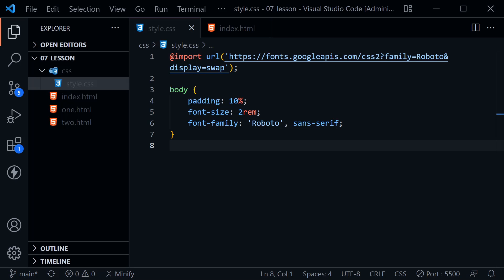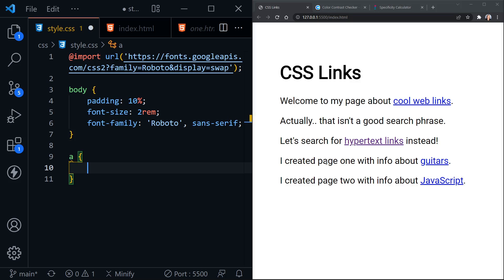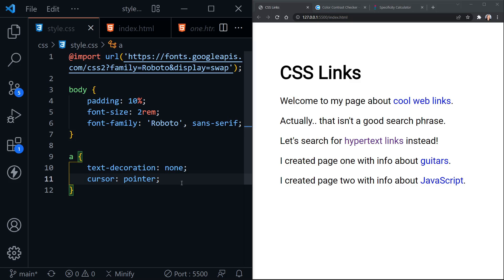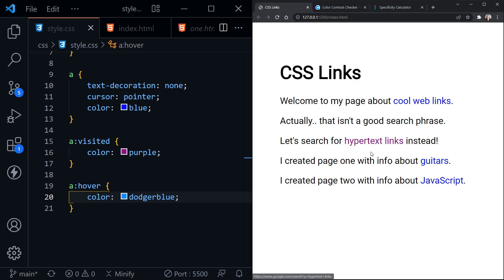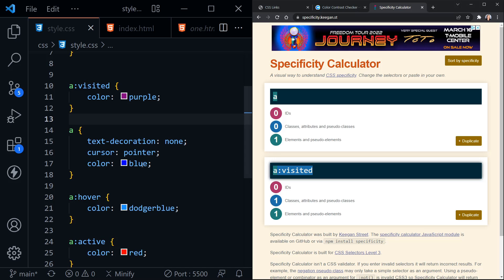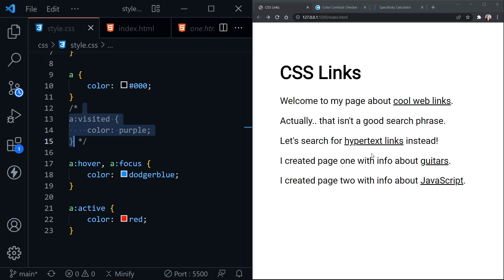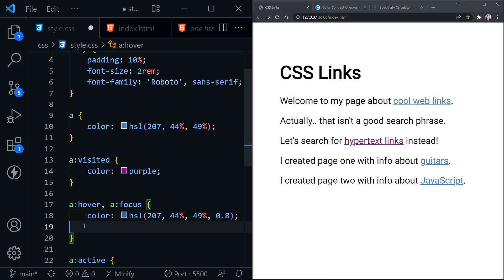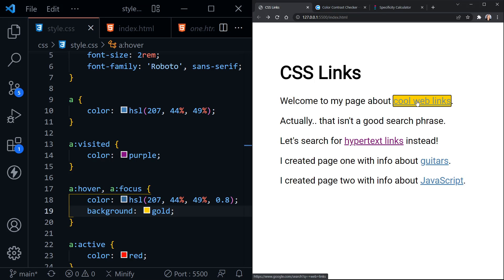How to Style HTML hypertext links in CSS with visited, hover, active and focus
Learn how to style HTML hypertext links in CSS with visited, hover, active and focus pseudo-classes. In this CSS tutorial, we will style hypertext links to indicate visited, hover, active and focus.

(00:00) Intro
(00:05) Welcome
(00:25) Setup
(01:51) Typography styles also apply to links
(02:42) Default link styles
(03:38) Removing the underline
(04:16) Cursor options
(04:57) Link color
(05:32) visited pseudo-class
(06:14) hover pseudo-class
(07:08) active pseudo-class
(07:54) pseudo-class specificity
(09:07) Cascade order for the pseudo-classes
(10:14) focus pseudo-class
(10:59) A different link style approach
(11:54) Using hsl for a complimentary hover color
(13:47) Using transparency for hover
(15:46) Pseudo-classes can change other properties, too

Was this tutorial about how to style HTML hypertext links in CSS with visited, hover, active and focus pseudo-classes helpful? If so, please share.